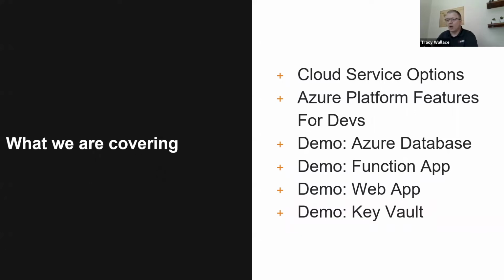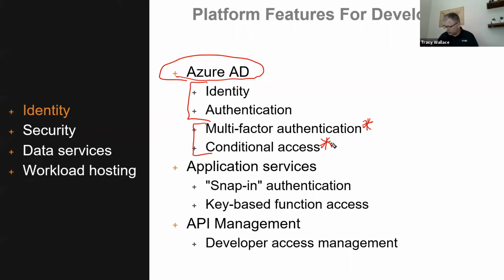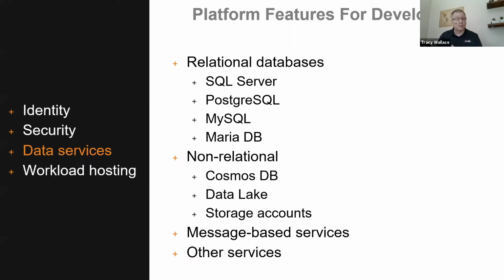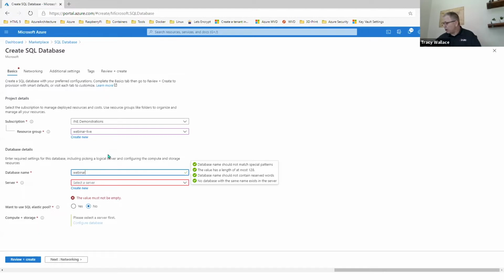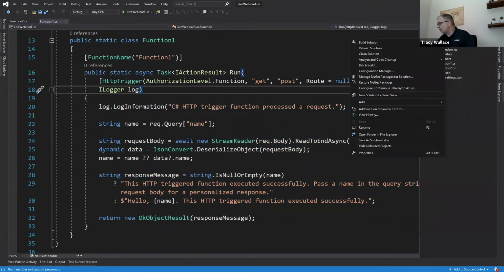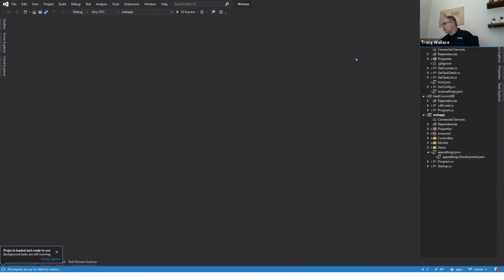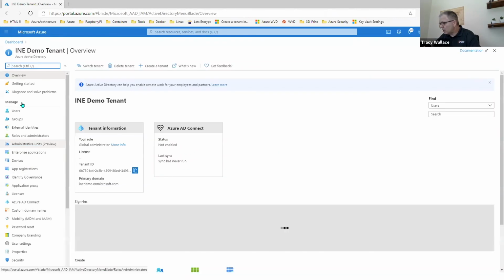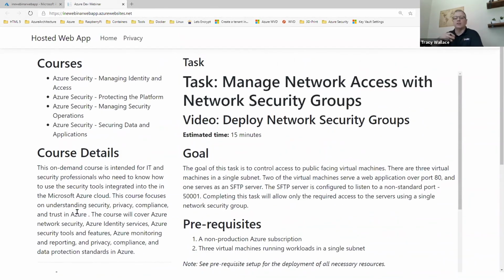INE Live Webinar: Building Applications with Azure Part I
Many organizations look to the cloud as a way to run their virtual machines and store their data, but there is much more that the cloud has to offer. Join Tracy Wallace, our Azure expert, as he discusses how to build cloud-native solutions to lower costs and go to market faster. Tracy will demonstrate Azure features that organizations can use to build cloud-native applications without having to be cloud experts, including hosted web applications, databases, and REST APIs. Even if you are new to cloud concepts or don't know the difference between a web application or a REST API, join Tracy to get an idea of what you can do in the cloud.

Learn more about Azure technologies and view our entire library of Cloud content with the INE Cloud Pass